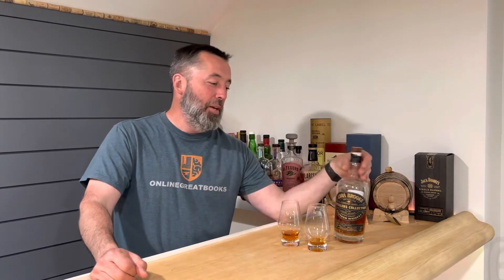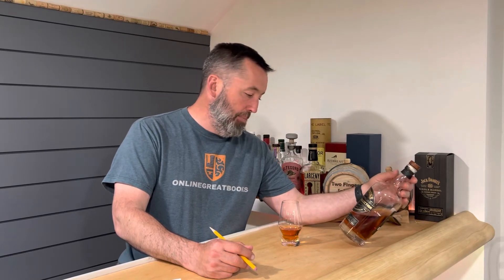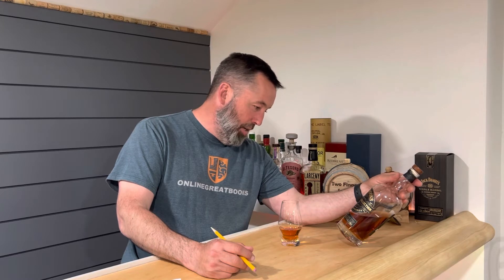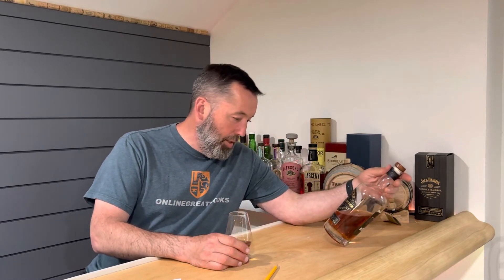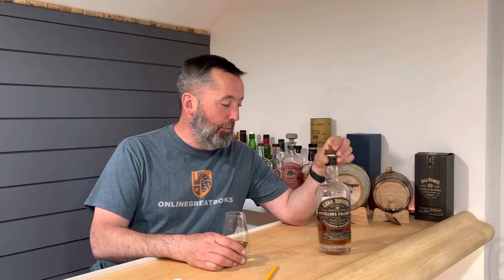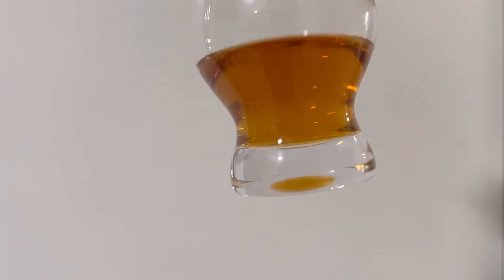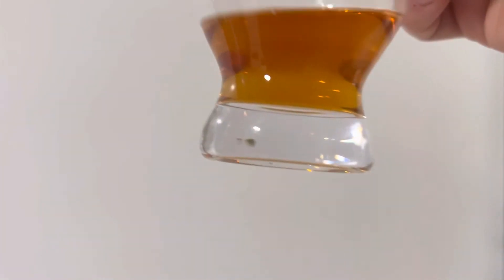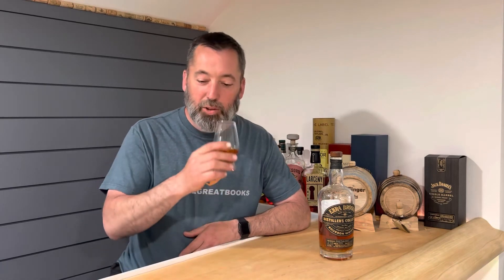Ezra Brooks Distiller's Collection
Company: Lux Row

Distillery: source from Heaven Hill. I believe they distill their own stuff at the Heaven Hill distillery.

Barrel Number 741-5593

Charcoal filtered

Proof: 107

Age:  NAS

Price: $40

Elizabeth Kenny: “He who angers you conquers you.”